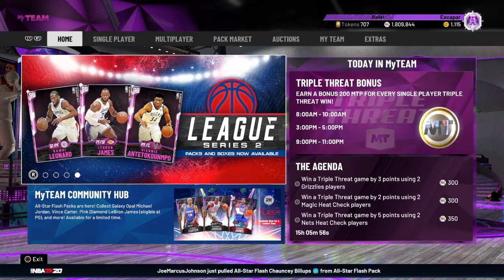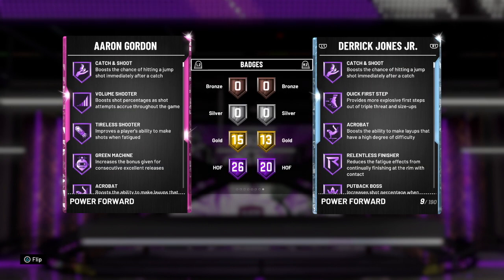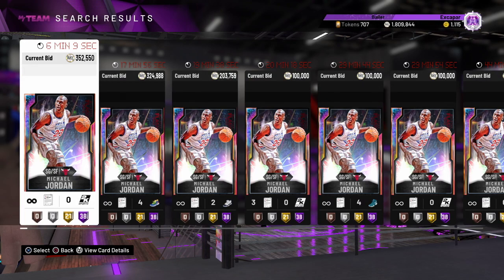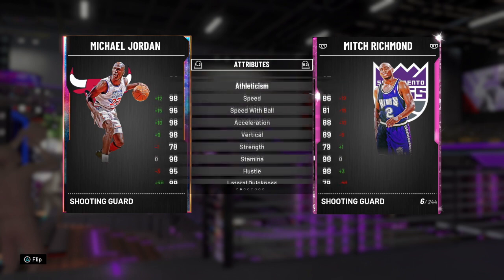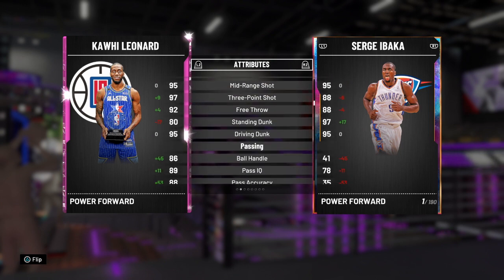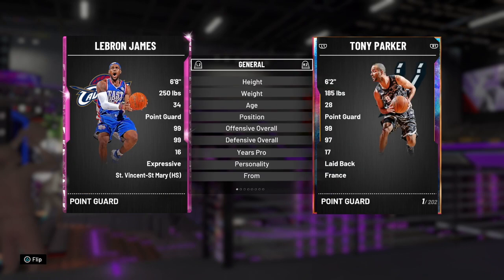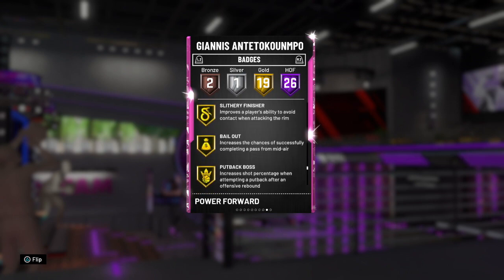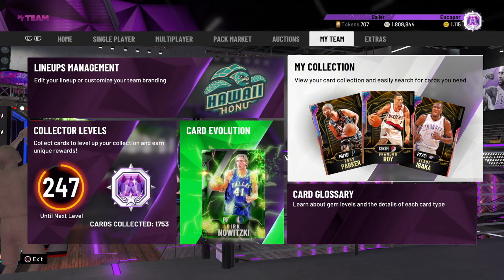THE NEW TOP 5 MOST OVERPOWERED CARDS IN NBA2K20 MYTEAM!! THESE CARDS ARE INSANE!!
st Cards NBA 2K20 - Nba2K20 Most Overpowered Cards